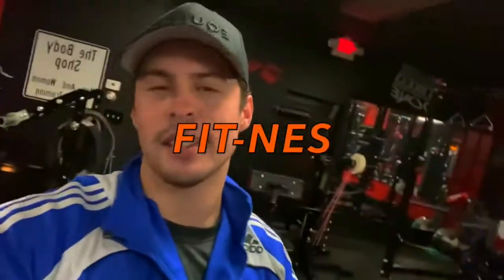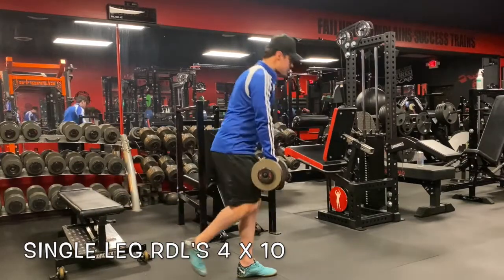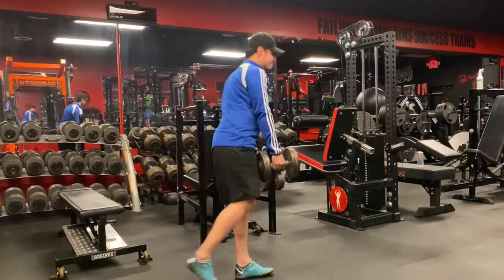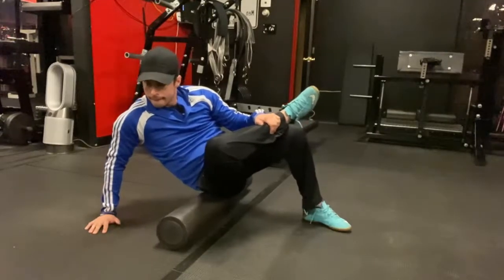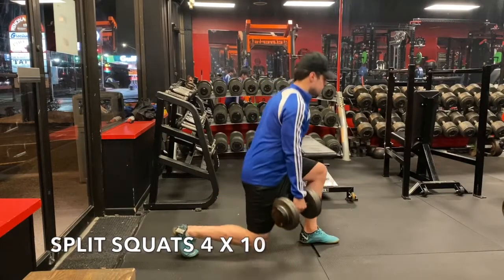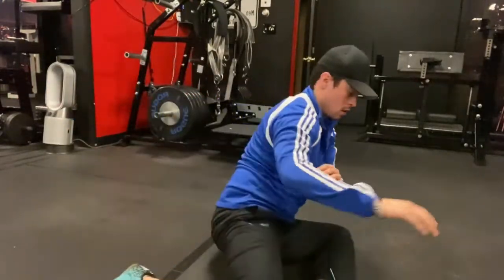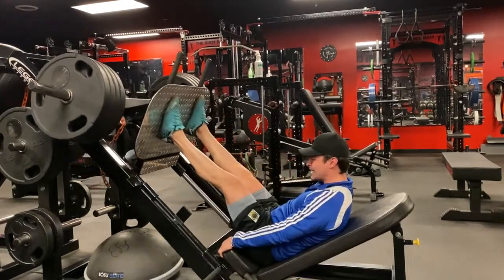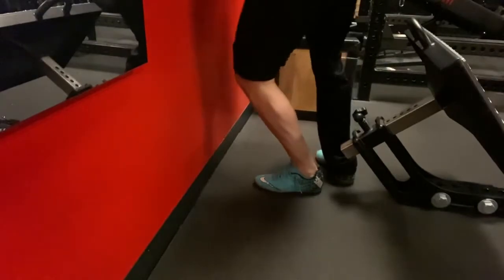HOW TO IMPROVE MY SQUAT | 3 SECRET TIPS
3 exercises I use to increase my squat! How to increase you squat will also have 3 secret tips, be sure to watch the whole video! Leave a comment on exercises you like to do for leg day down below.